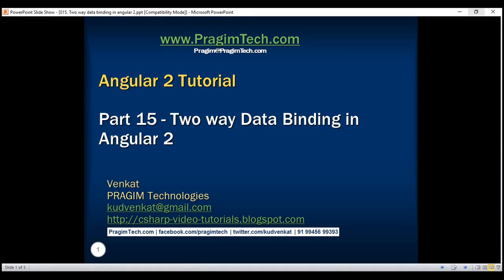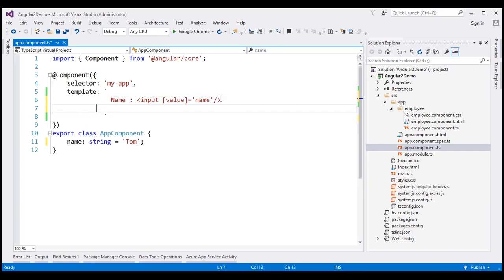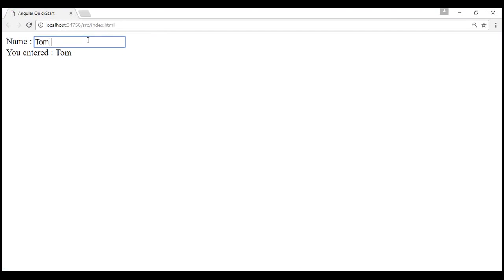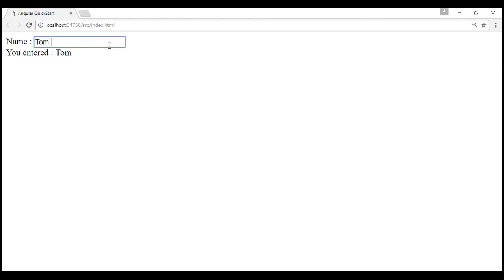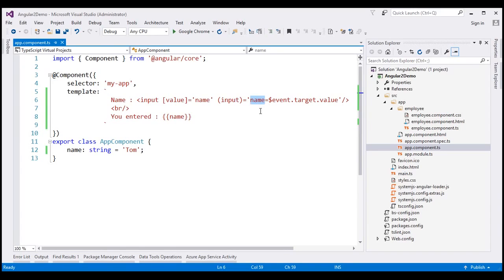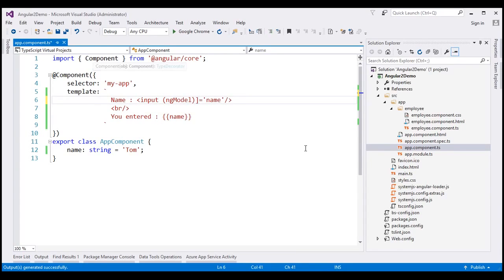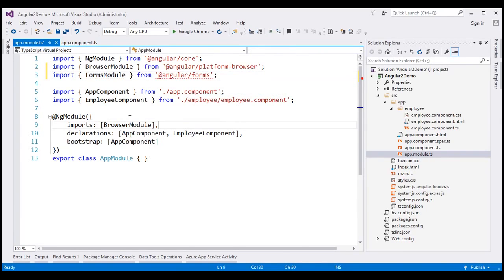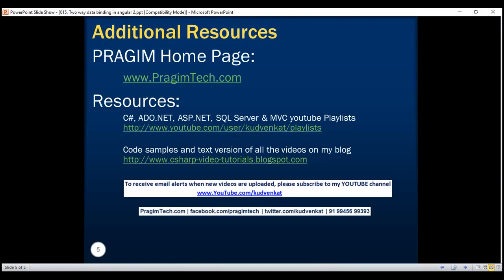Two way data binding in angular 2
In this video we will discuss Two way Data Binding in Angular 2.

Consider the following code in app.component.ts

import { Component } from '@angular/core';

    selector: 'my-app',
    template: `
                Name : [input [value]='name']
                [br]
                You entered : {{name}}
export class AppComponent {
    name: string = 'Tom';

[input [value]='name'] : Binds component class "name" property to the input element’s value property
You entered : {{name}} : Interpolation displays the value we have in "name" property on the web page

At the moment when we change the value in the textbox, that changed value is not reflected in the browser. One way to achieve this is by binding to the input event of the input control as shown below.

Name : [input [value]='name' (input)='name = $event.target.value']
[br]
You entered : {{name}}

At this point, as we type in the textbox, the changed value is displayed on the page.

So let's understand what is happening here. Conside this code

[br]
You entered : {{name}}

[value]='name' : This property binding flows data from the component class to element property
(input)='name = $event.target.value' : This event binding flows data in the opposite direction i.e from the element to component class property "name"
$event - Is exposed by angular event binding, and contains the event data. To retrieve the value from the input element use - $event.target.value.
name = $event.target.value - This expression updates the value in the name property in the component class
You entered : {{name}} - This interpolation expression will then display the value on the web page.

So in short two-way data binding in Angular is a combination of both Property Binding and Event Binding. To save a few keystrokes and simplify two-way data binding angular has provided ngModel directive. So with ngModel directive we can rewrite the follwing line of code

Like this : Name : [input [(ngModel)]='name']

At this point if you view the page in the browser, you will get the following error
Template parse errors:
 Can't bind to 'ngModel' since it isn't a known property of 'input'

This is because ngModel directive is, in an Angular system module called FormsModule. For us to be able to use ngModel directive in our root module - AppModule, we will have to import FormsModule first.

Here are the steps to import FormsModule into our AppModule
1. Open app.module.ts file
2. Include the following import statement in it
    import { FormsModule } from '@angular/forms';
3. Also, include FormsModule in the 'imports' array of @NgModule
    imports: [BrowserModule, FormsModule]

With these changes, reload the web page and it works as expected.

So here is the syntax for using two-way data binding in Angular
[input [(ngModel)]='name']

The square brackets on the outside are for property binding
The parentheses on the inside are for event binding
To easily remember this syntax, compare it to a banana in a box [()]